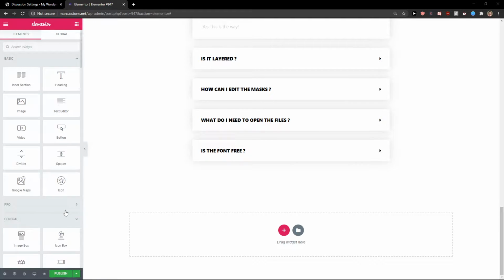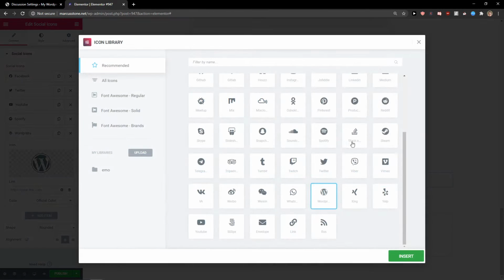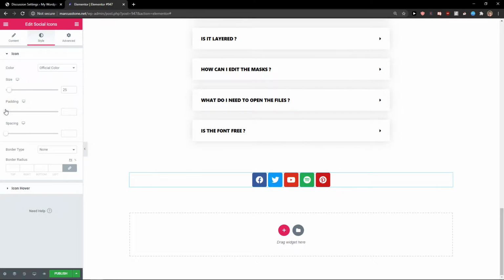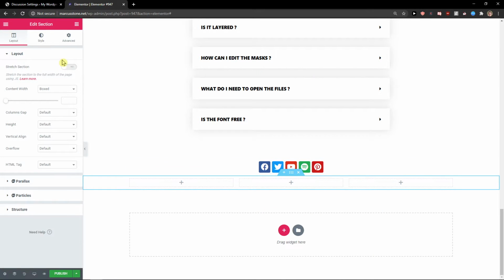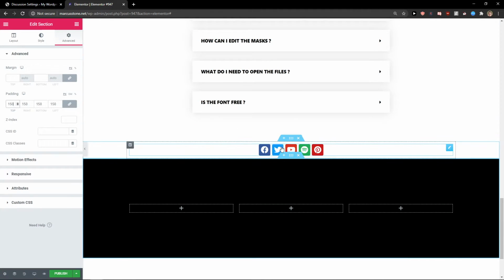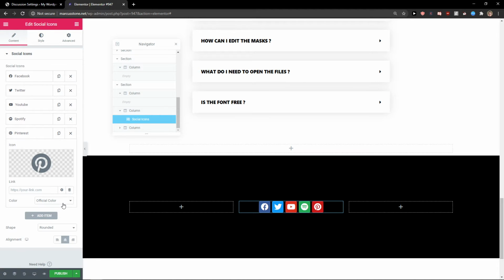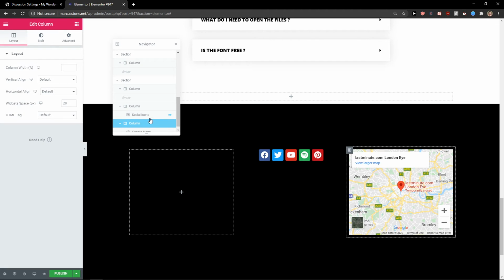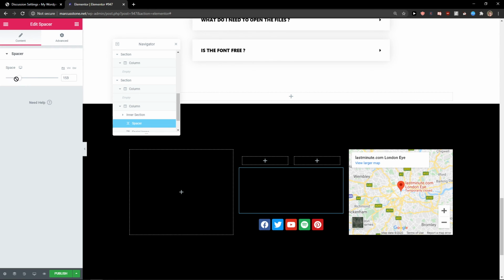How To Add Social Media Icons In Elementor